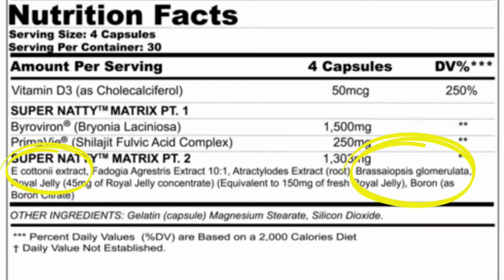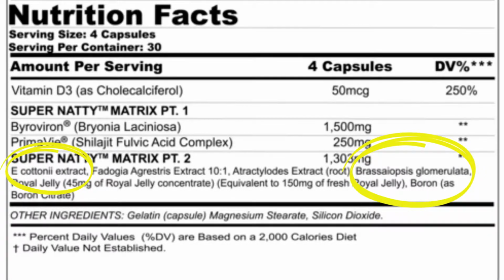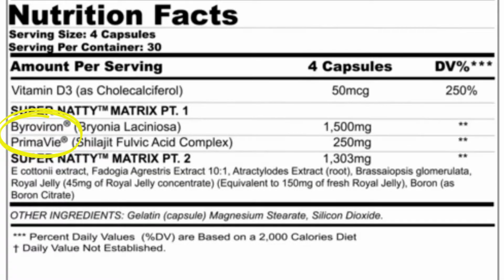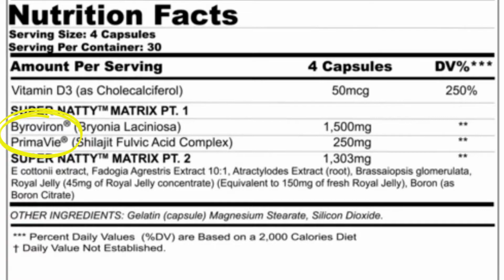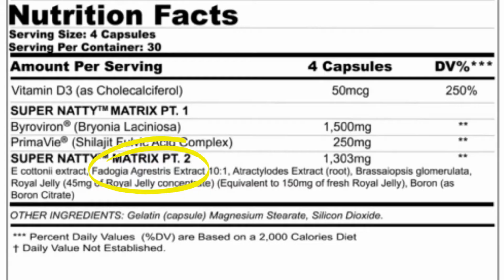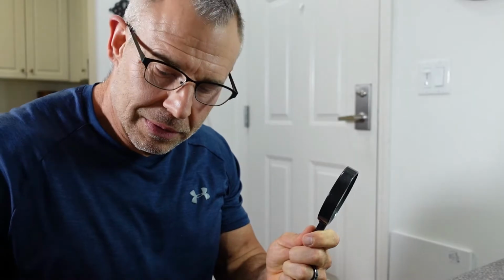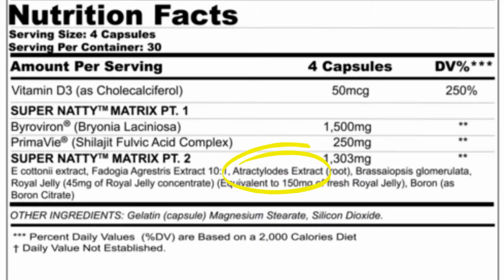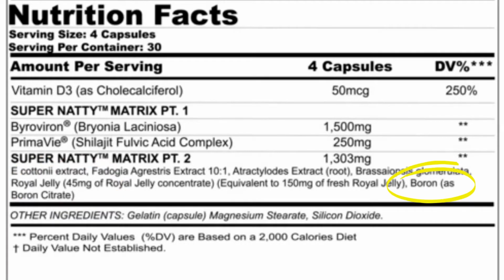Black Magic SUPER NATTY Review - TEST BOOSTER & ESTROGEN BLOCKER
Important fitness information below☑️

Note: PrimaVie was best dosed twice a day at 250mg. Super Natty has 250 mg. I personally bought an extra 250 mg and it gave me even better results. I took 4 pills of Super Natty in the morning which has 250 mg and the extra 250 mg around dinner.

PrimaVie 250mg:

Super Natty by Black Magic Supplement Review. Does it work to increase testosterone and decrease estrogen? Most supplement reviews just give you the hype. I break down the supplements with supplement research and will give you my honest supplement review.

Research Links:

Bryonia Laciniosa:

Anti-diabetic effects of ethanol extract of Bryonia laciniosa seeds and its saponins rich fraction in neonatally streptozotocin-induced diabetic rats

Effects of Bryonia laciniosa seeds on sexual behaviour of male rats

Shilajit:

Clinical evaluation of purified Shilajit on testosterone levels in healthy volunteers

Shilajit: a natural phytocomplex with potential procognitive activity.

The effects of Shilajit supplementation on fatigue-induced decreases in muscular strength and serum hydroxyproline levels

Therapeutic Potential of Fulvic Acid in Chronic Inflammatory Diseases and Diabetes

The Human Skeletal Muscle Transcriptome in Response to Oral Shilajit Supplementation

Eucheuma cottonii L.:

Comparison of tamoxifen with edible seaweed (Eucheuma cottonii L.) extract in suppressing breast tumor

Fadogia agrestis:

Aphrodisiac potentials of the aqueous extract of Fadogia agrestis (Schweinf. Ex Hiern) stem in male albino rats

Mode of cellular toxicity of aqueous extract of Fadogia agrestis (Schweinf. Ex Hiern) stem in male rat liver and kidney

Atractylodes root extract:

The Roots of Atractylodes macrocephala Koidzumi Enhanced Glucose and Lipid Metabolism in C2C12 Myotubes via Mitochondrial Regulation

Atractylodes macrocephala Koidz stimulates intestinal epithelial cell migration through a polyamine dependent mechanism

Brassaiopsis glomerulata:

Isolation and Characterization of Aromatase Inhibitors from Brassaiopsis glomerulata (Araliaceae)

Royal Jelly:
Protective effect of royal jelly on the sperm parameters and testosterone level and lipid peroxidation in adult mice treated with oxymetholone

The effect of short-term royal jelly supplement on testosterone levels in sedentary and healthy individuals

Effect of royal jelly ingestion for six months on healthy volunteers

A little bit of Royal Jelly increases testosterone level by 22 percent

Comparative effects of daily and weekly boron supplementation on plasma steroid hormones and proinflammatory cytokines